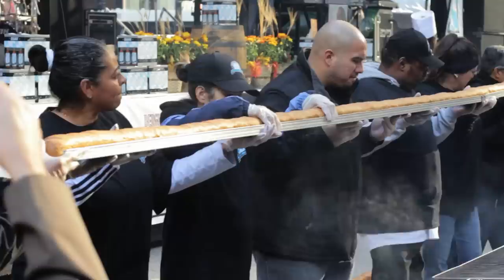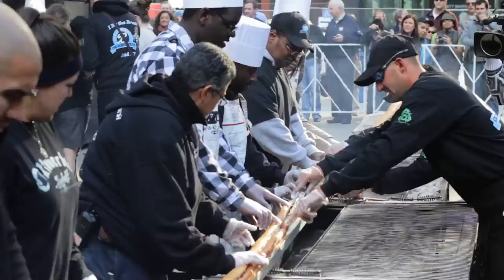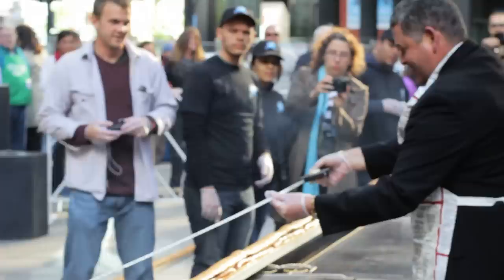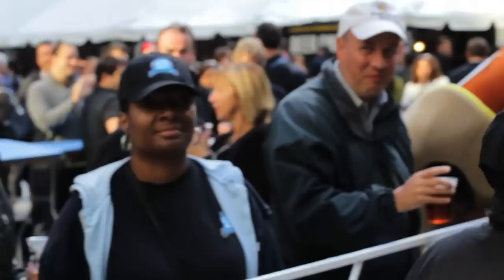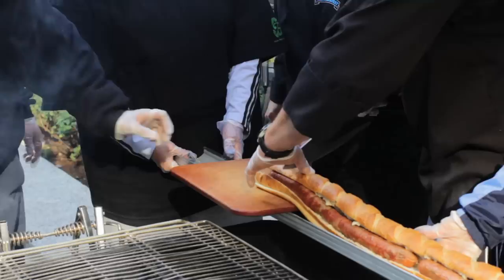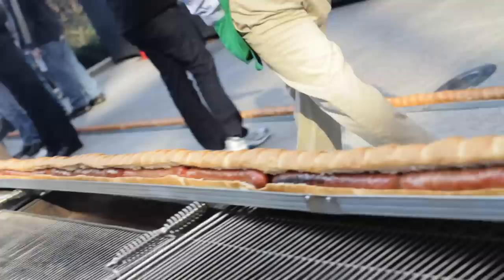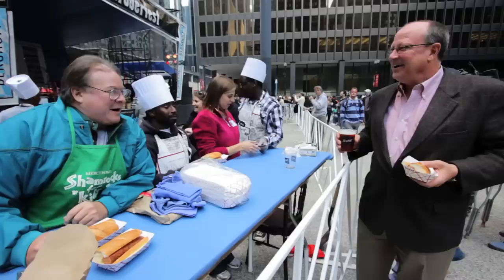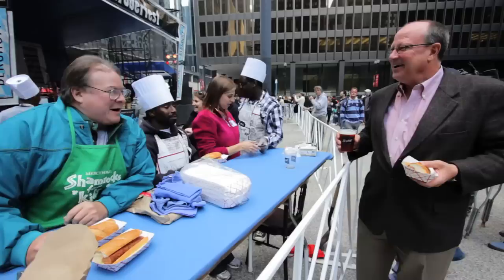The Berghoff Restaurant's 47 Foot Brat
On Thursday, September 15, 2011  the Berghoff Restaurant,  an iconic Chicago 110-year institution serving German American cuisine and culture, went for the Guinness World Record for the Midwest's Longest Brat. The Berghoff unveiled a 47 foot and 3 inch brat at their 26th Annual Oktoberfest celebration located on Federal Plaza (the corner of Adams and Dearborn).  Illinois Senate President John J. Cullerton was on hand to take the first "bite" of this historic record breaking brat.  "Bites" of the brat were sold as a fundraiser for Mercy Home for Boys and Girls, a Chicago-based organization that provides full-time residential, aftercare, and mentoring programs for more than 700 young men and women every year.  In less than twenty minutes, the Mercy Home kids sold 135 sandwiches, raising over $1000.

Here are some stats on the Berghoff's historic  47 foot (and three inches) brat:
• Highland Bakery provided the bun, it was the longest bun they have ever baked, required 35 pounds of dough, was approximately 50 feet long and was transported in a 53 foot trailer truck.

• Schmeisser's Meats and Sausage provided the brat -- the brat weighed in at 40 pounds was made from a pork/beef mix seasoned with salt, black pepper, whole marjoram, and a touch of sugar and red paprika. Chic was the name of the pig that provided the casing for the brat.

• Hall's Rental provided the eight grills to cook the brat. The grills were lined up in front of the stage on Federal Plaza, the brat was cooked on the grills in under thirty minutes by the Berghoff Restaurant's Executive Chef Matthew Reichel.

shot by Max Flick Films